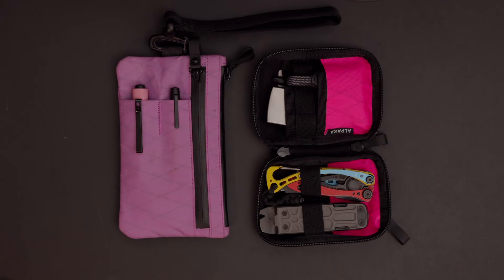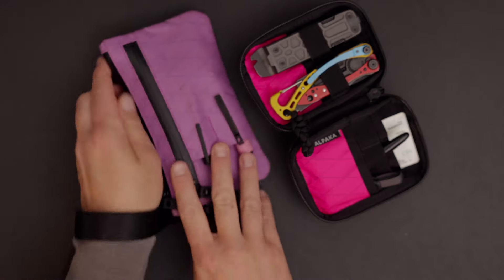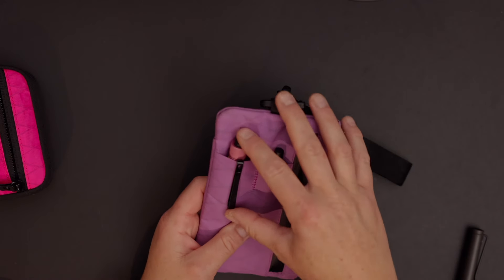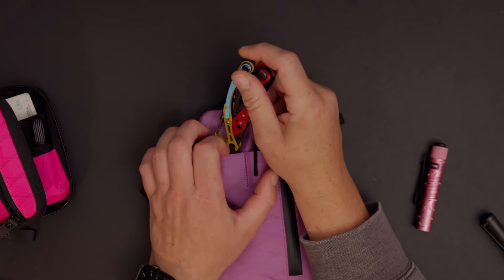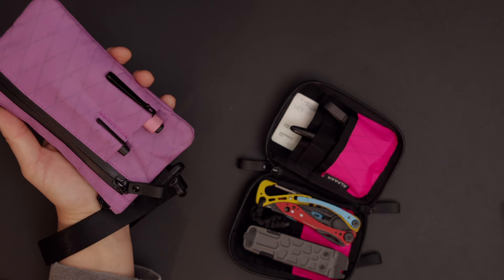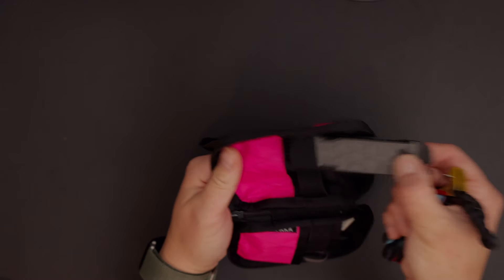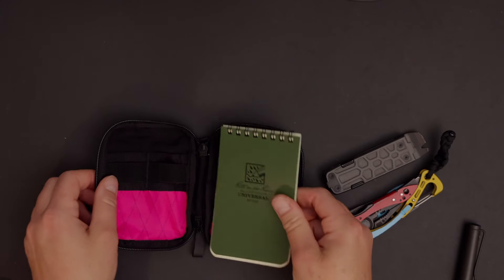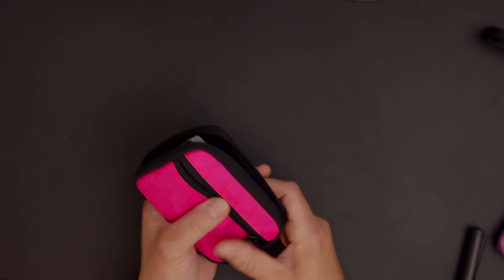Alpaka Zip Clutch vs Hub Pouch - Which Small EDC Pouch is Right For You?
DISCOUT CODE = AMWO_15

Gear shown in video -

Leatherman Skeletool

Gerber Lockdown Pry

Olight i3t 2

Lamy Safari Pen

Fisher X-Mark Space Pen

AirPods Pro 2 usb-c

InCharge X 6in1 cable

Alpaka Hub Pouch